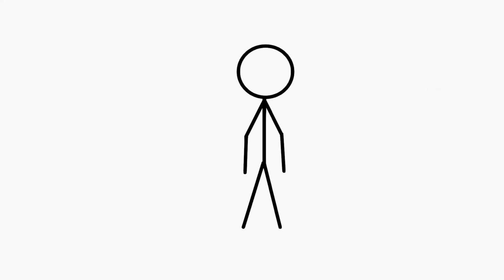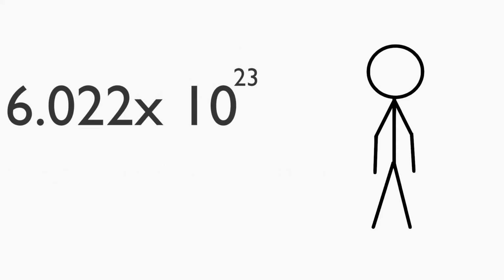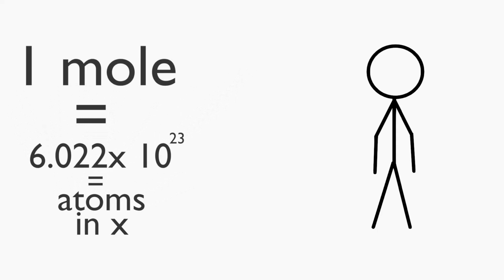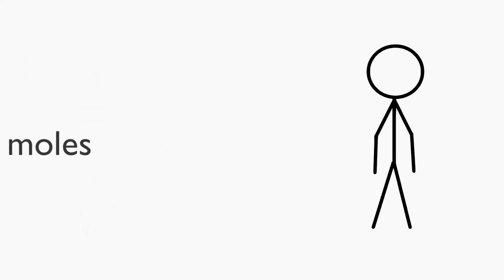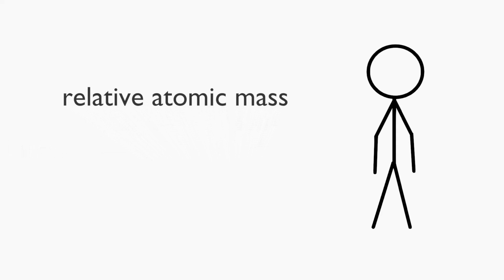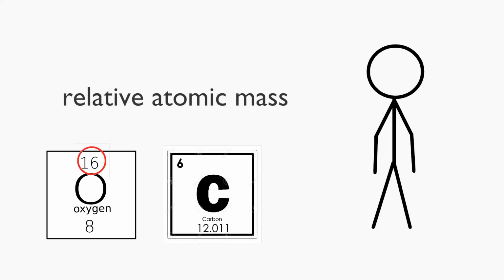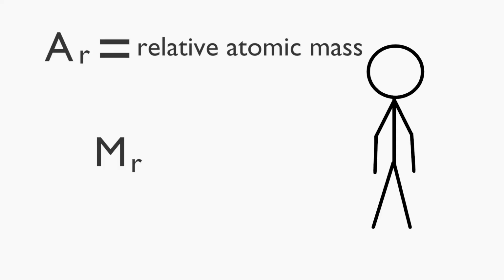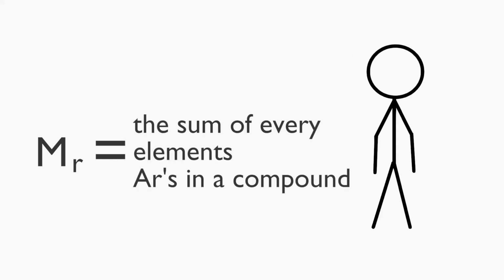moles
this is a re-upload of GCSE moles with some edits because of some factual inaccuracy's